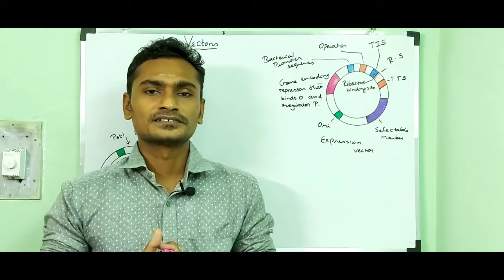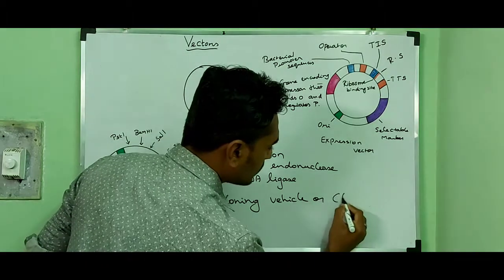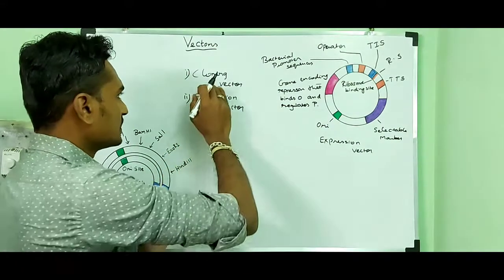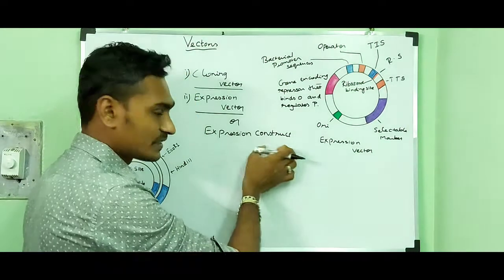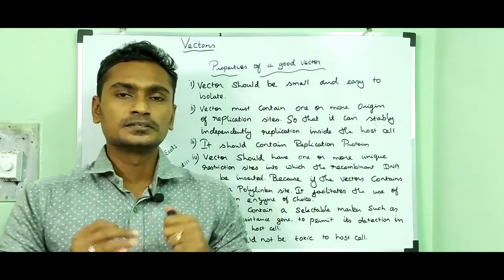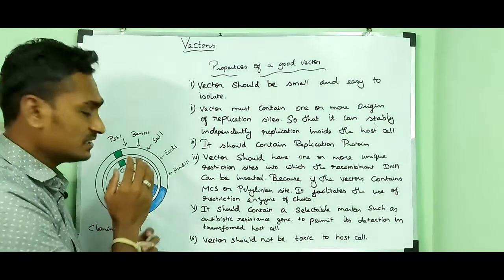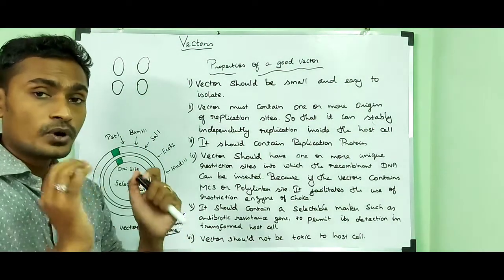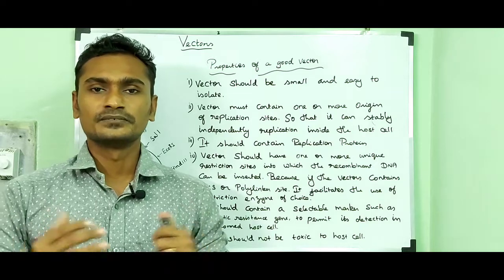VECTOR : CLONING AND EXPRESSION VECTOR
12th State Board Botany